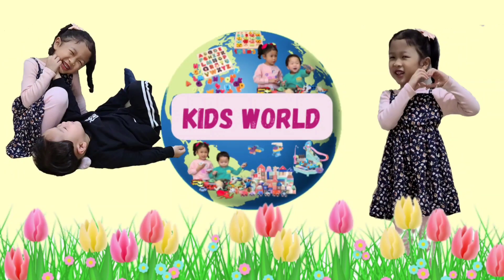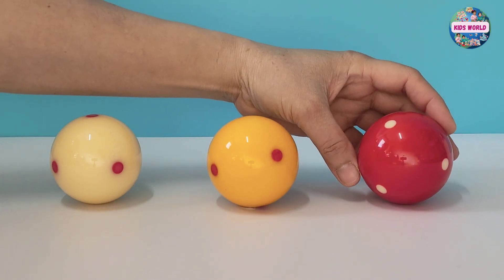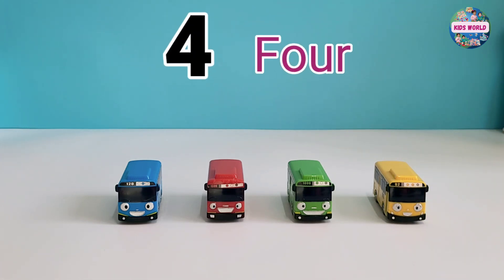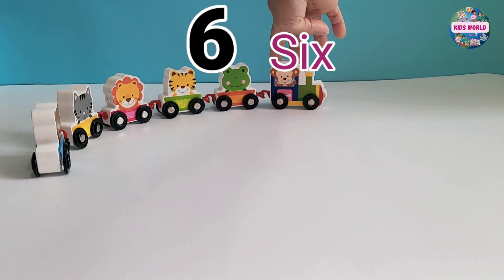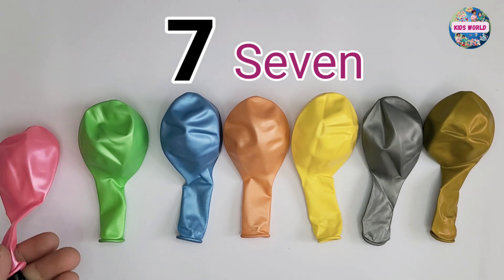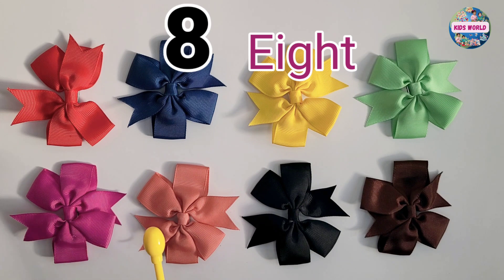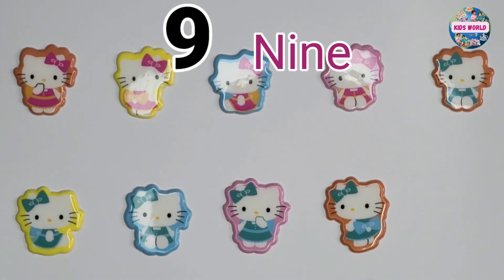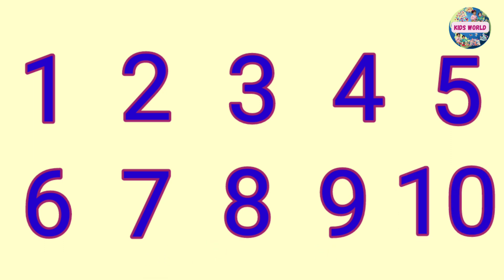Numbers 1 to 10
Hi kids! Let's learn the numbers 1 to 10 with some toys.

numbers 1-10
numbers 1 to 5
numbers 1 to 10 english
numbers 1 to 10 activities preschool
count numbers 1 to 10
learn count numbers 1 to 10
learn to count numbers 1 to 10 for toddlers
count and write numbers 1 to 10
counting numbers 1 to 10
counting numbers 1 to 10 with pictures
recognition of numbers 1 to 10
identify numbers 1 to 10
learning to identify numbers 1 to 10
identifying numbers 1 to 10
pictures of numbers 1 to 10
preschool learning numbers 1 to 10
learn the numbers 1 to 10
learn 123 numbers 1 to 10
learning my numbers 1 to 10
class 3 english learning numbers 1 to 10
learning to count 1 to 10 song learning numbers